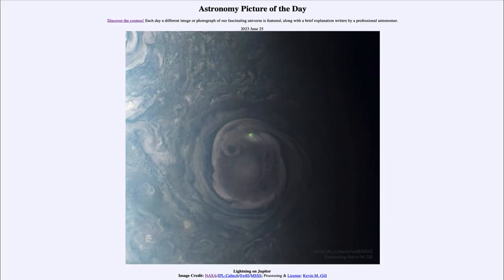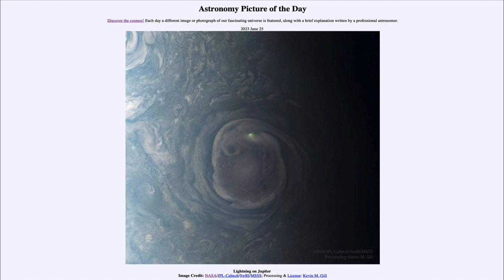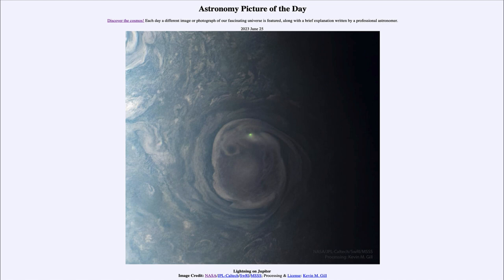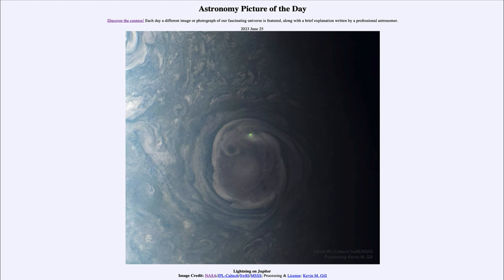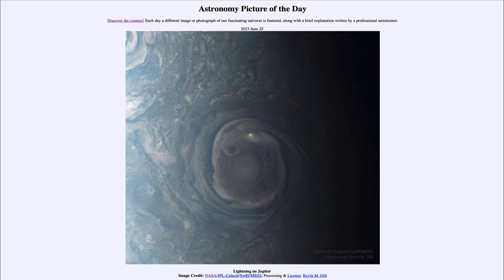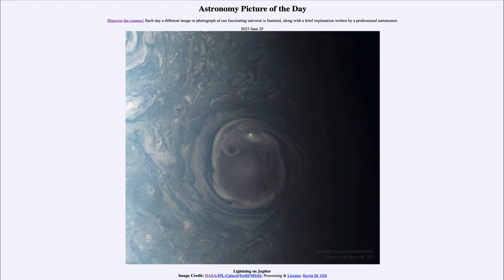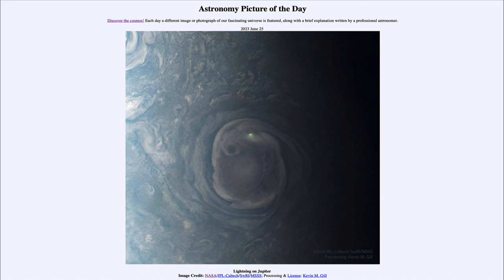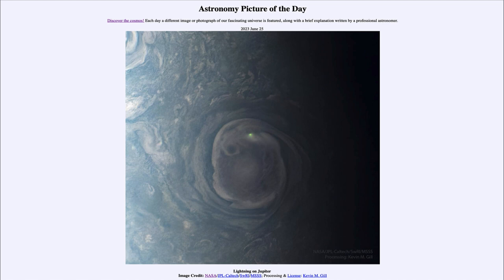2023 June 25 - Lightning on Jupiter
In today's image, we see a flash of lightning in the clouds of Jupiter's atmosphere as imaged by the Juno spacecraft currently in orbit around Jupiter. Lighting has been seen on several other planets and is thought to occur on all planets with an atmosphere. Juno will be studying the night side of Jupiter over the next few months and should get more chance to observe and study lightning on the giant planet.